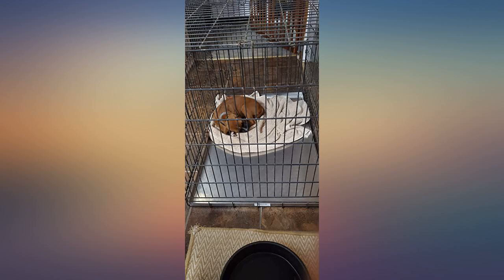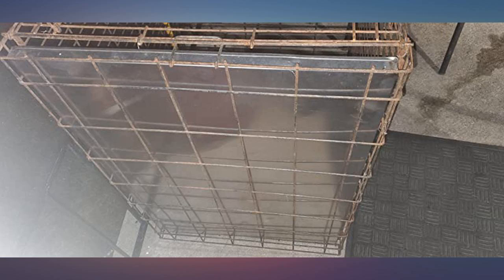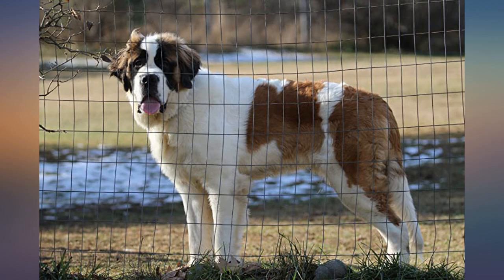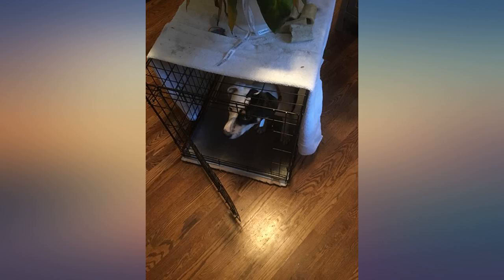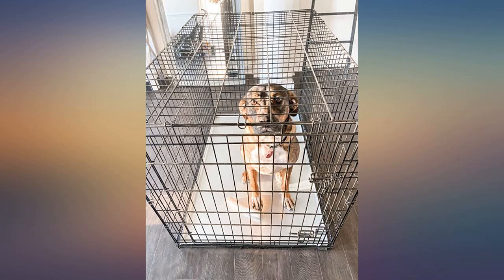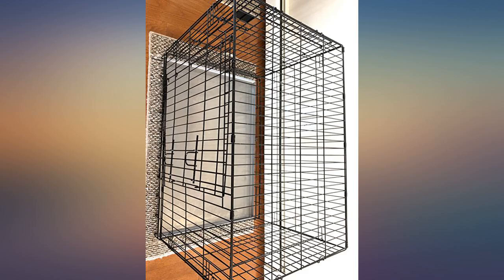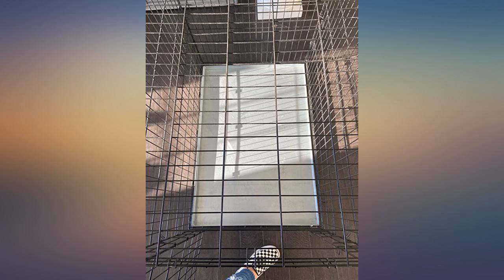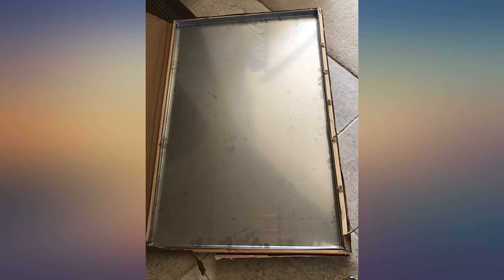Pinnacle Systems Replacement Tray for Dog Crate – Chew-Proof and Crack-Proof Metal review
Main Features:
SAY NO TO CHEWED UP PLASTIC FLOOR LINERS: Don’t let your dog cut itself on sharp edges or swallow polypropylene/ABS plastic pieces. Not just as a crate liner but you can also use it to hold muddy shoes, a half-finished puzzle, or your pet’s food bowls!. GALVANIZED OR STAINLESS STEEL FINISH: Choose from stainless steel or galvanized finish for dog crate tray. Both are water resistant, rust proof and resistant to wear and tear. Long lasting and more reliable than plastic pans.. BUILT TO LAST: Sturdy metal construction has got some perks of its own. Metal cage tray is chew proof, odor free and rust proof for durability. Built for lifetime - even if you have you have a large, heavy dog, it won't crack, split or shatter.. SAFE AND SECURE: Safety first - when it's about your canine companion. All metal sides and corners are folded over leaving only smooth surfaces exposed to you and your pet. Moreover, unlike many other plastic pans, dog cage tray does not release any harsh fumes that can otherwise harm your pooch.. LIFETIME GUARANTEE: Satisfaction of customer is our primary concern. In an unlikely event that you are not satisfied with the performance of our dog kennel tray, we offer you a hassle-free refund. No questions asked. Just click on the “Add to Cart” button and enjoy a risk-free purchase. Made in USA